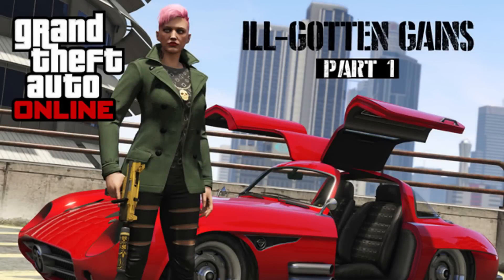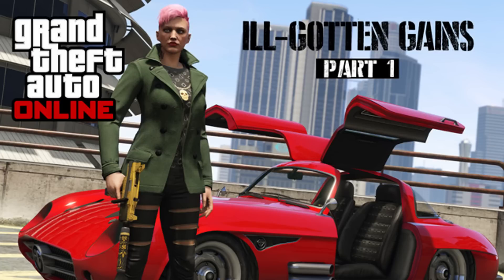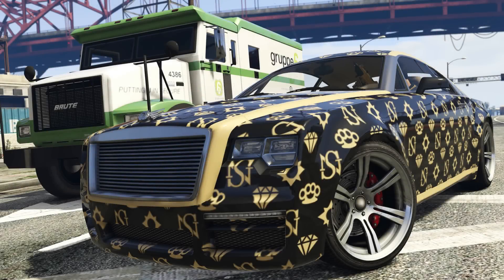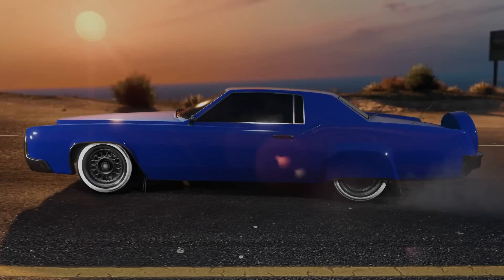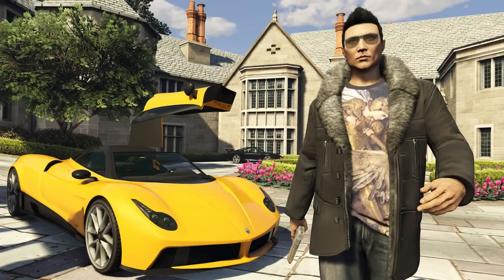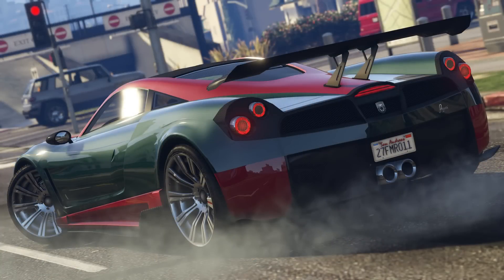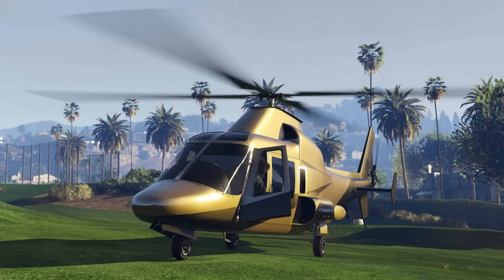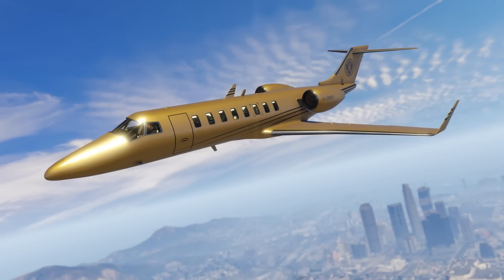GTA 5 Online NEW DLC UPDATE! Ill Gotten Gains Part 1 - New SuperCar, Car Skins, Clothes & More!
SAINTSNATION DISCOUNTS!